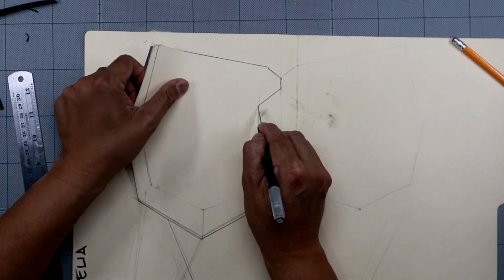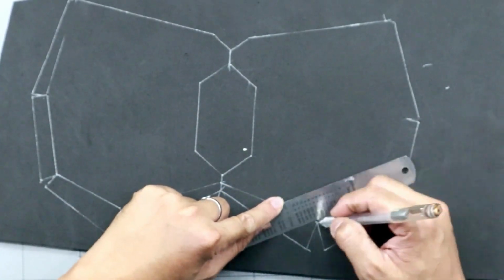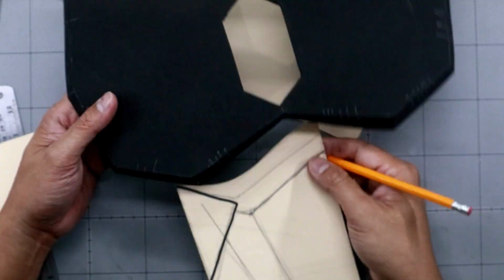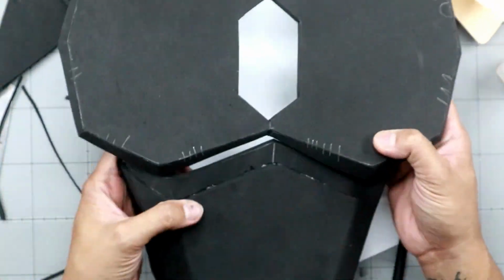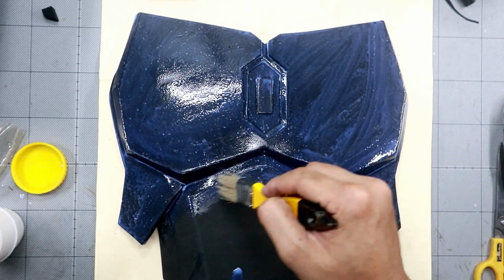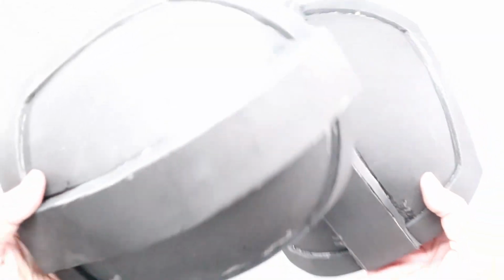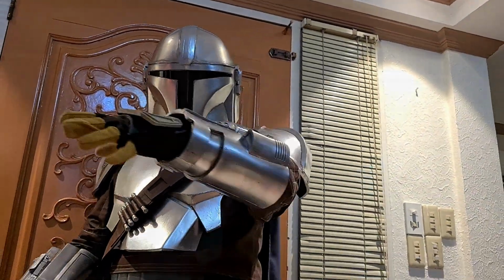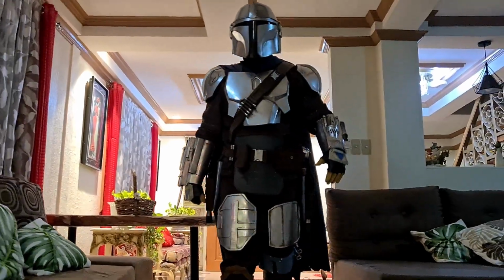DIY Mandalorian Chest and Shoulder Armor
Already made the helmet, the blaster pistol. Now I move on to the shoulder and the chest armor. Soon I will show you the step by step suit up of the entire suit. Thank you for your support!